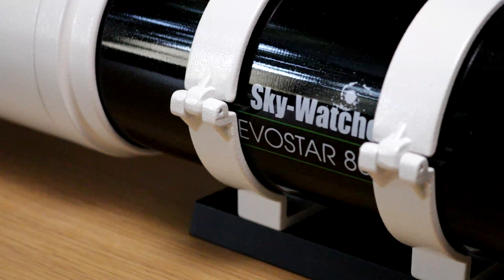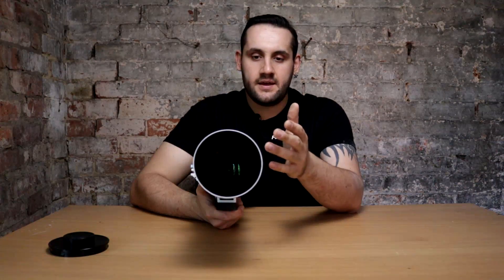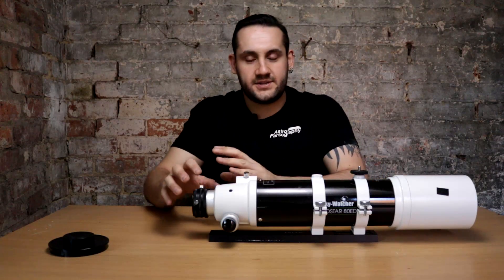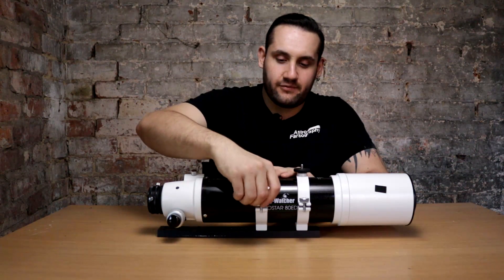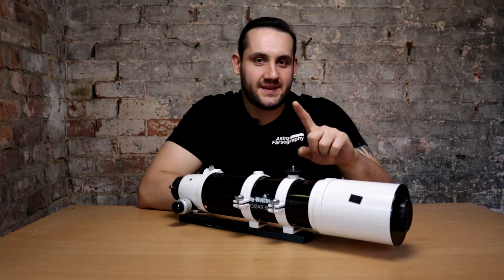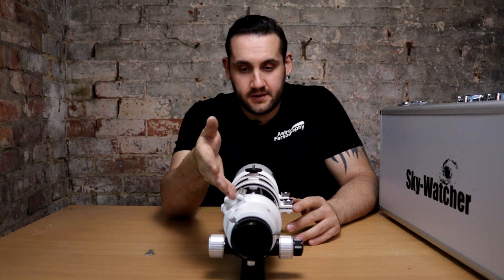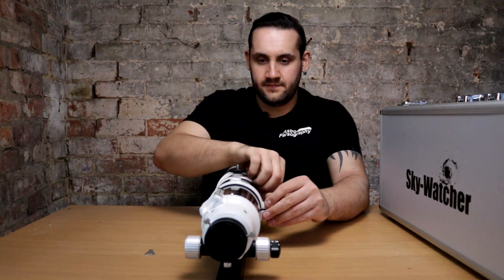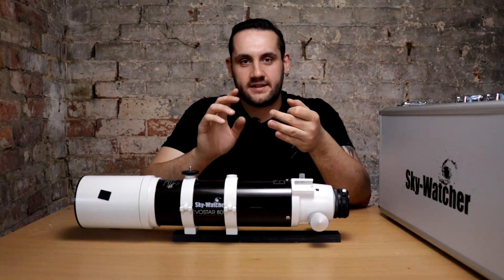Skywatcher Evostar Pro 80ED Review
The Skywatcher Evostar 80ED is a doublet apochromatic refracting telescope capable of near chromatic aberration free images in all but the furthest edge cases. If you're thinking of buying, I have used this telescope now for 8 months and in this video I share my thoughts about it.

If you're looking for a nice wintertime telescope then be sure to give this video a watch and use it to help make your mind up!